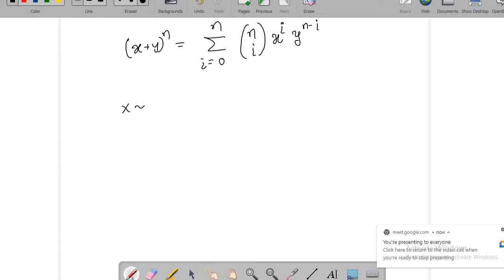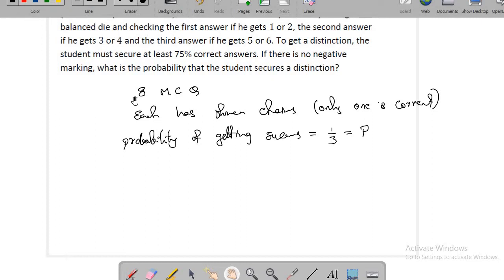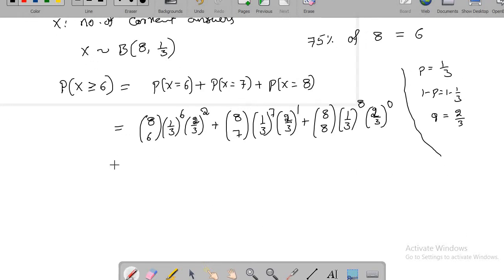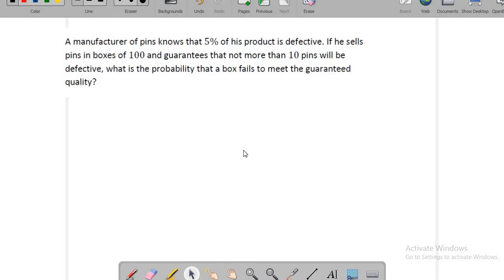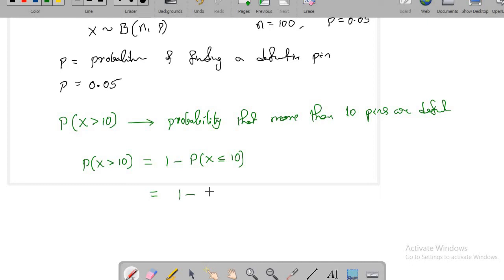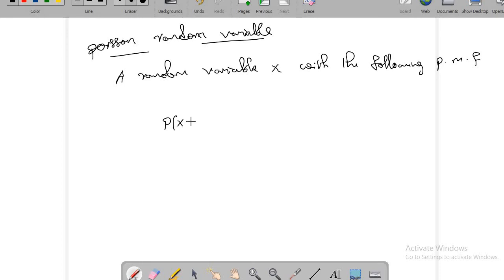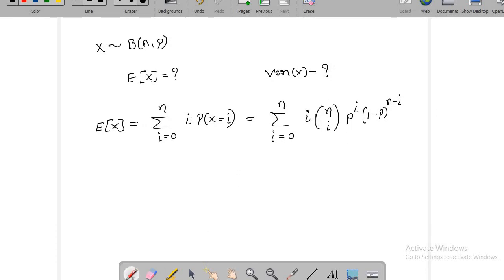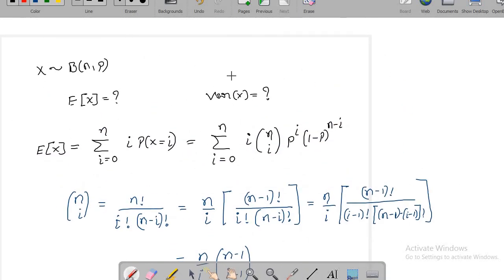Binomial and Poisson Distributions (Lecture-40 Part-2)